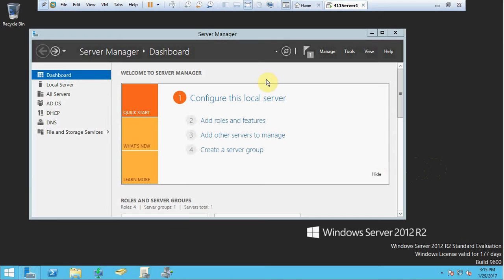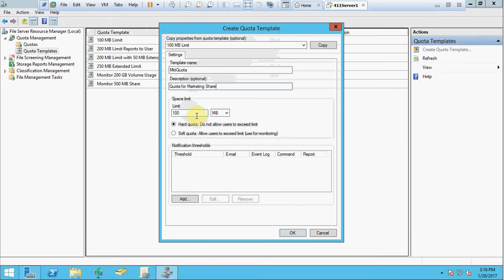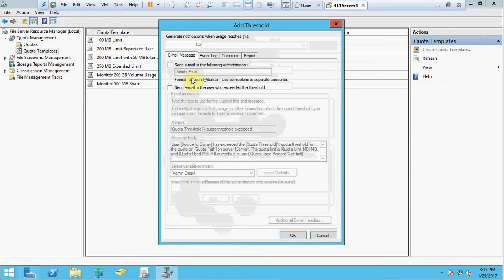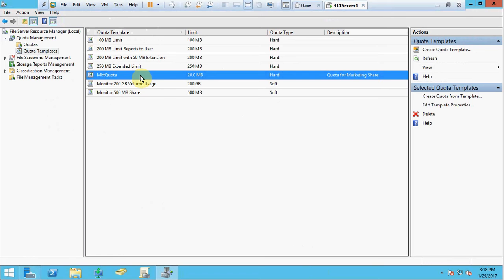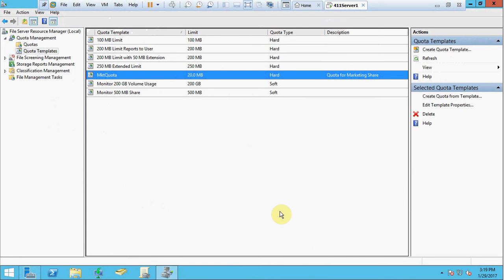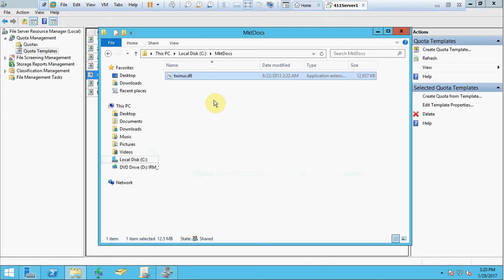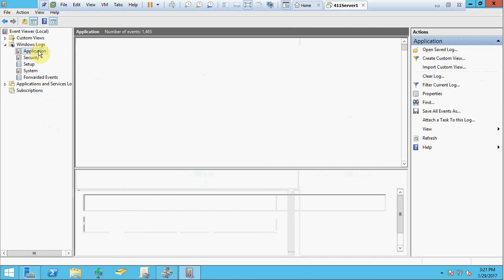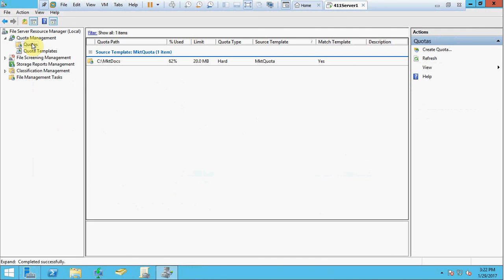Server Activity 3-6: Creating and Applying a Quota Template